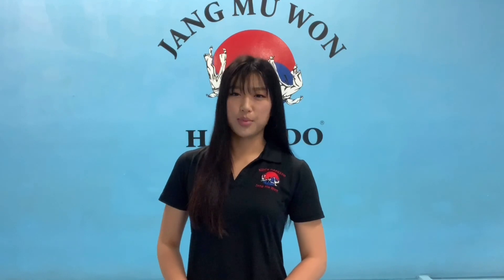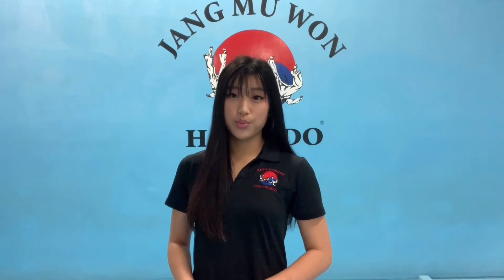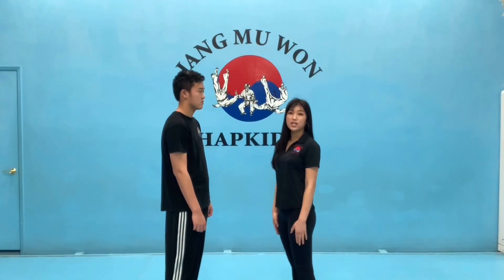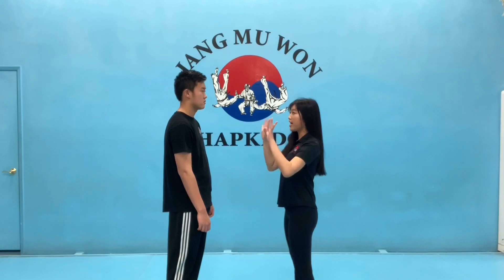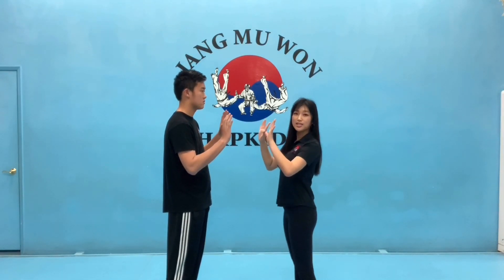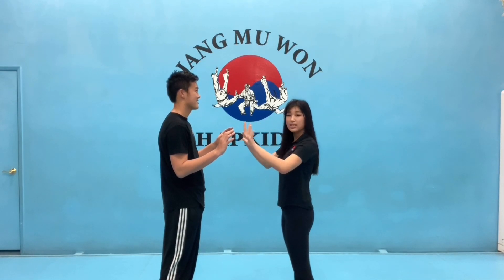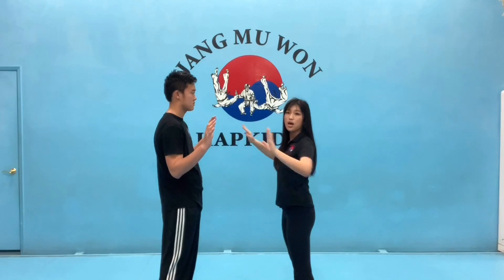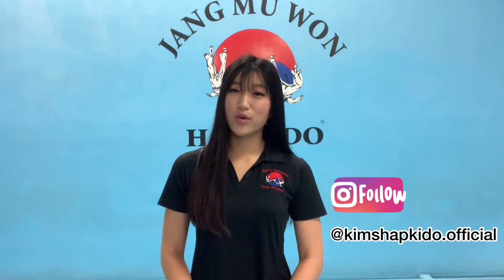How to Play: Hapkido Deathly Palm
We apologize for the delay on this week's video! We hope you have fun with Hapkido Deathly Palm!